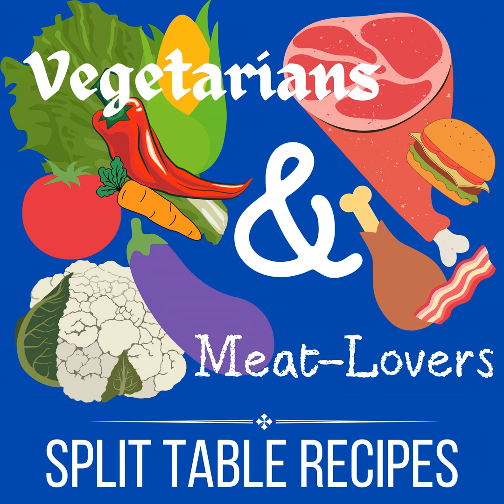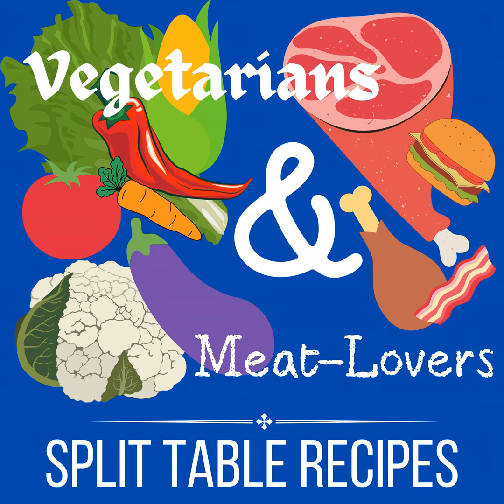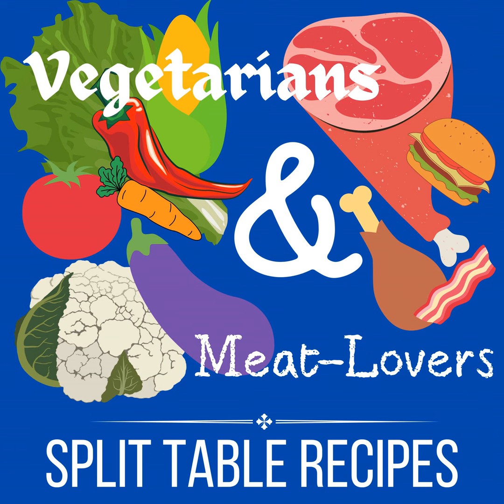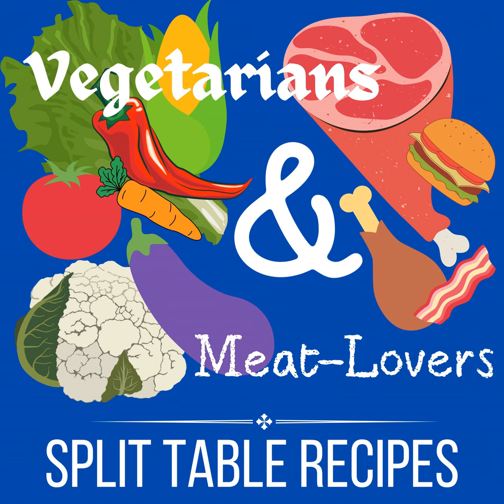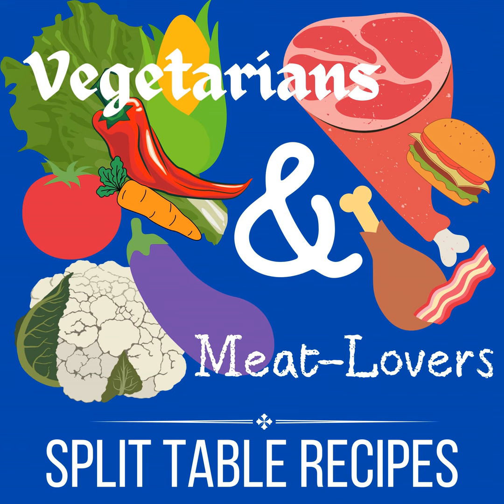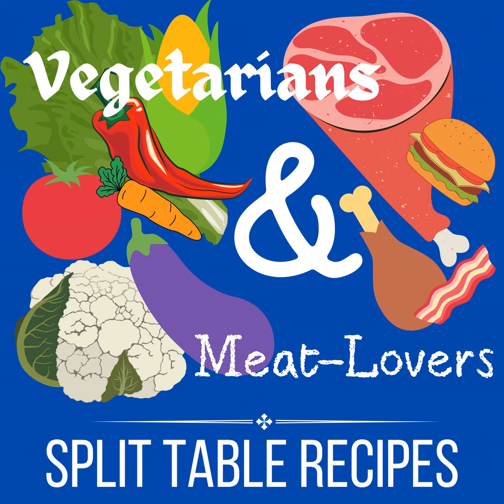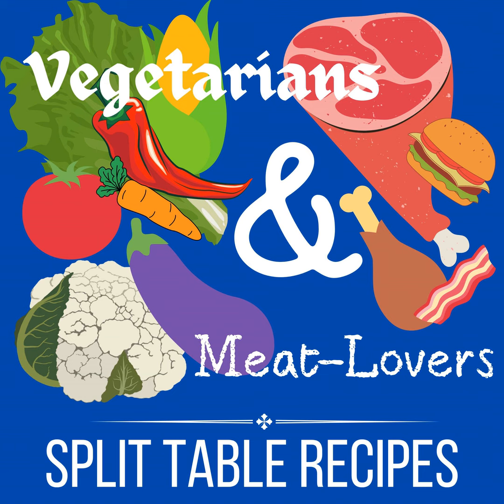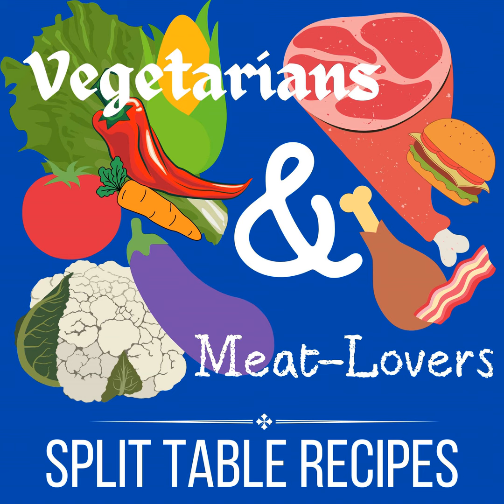Mexican Cauliflower Dishes for Lovers & Haters of Cauliflower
Episode 2: Mexican Cauliflower Dishes for Lovers & Haters of Cauliflower. This episode is all about cauliflower! So many people dislike cauliflower, but these recipes I'm sharing today make cauliflower not taste like cauliflower! I actually like cauliflower, I know, I'm weird. My family dislikes this bumpy lumpy white veggie, but they like it made the ways listed below. Cauliflower can be tasty! Trust me! vegetarianrecipes vegetarian vegetarianfood vegetarianrecipes

And now in presale mode (releasing in November 2022) American Midwest Cooking Quiches

Tacos are a great recipe for a split table meal because everyone gets to build their own taco how they desire. Each person can add meat or non-meat items so this is a no-brainer idea for the perfect hybrid meal. What's a hybrid meal? One where there are portions that work for a vegetarian and for a meat-lover. I love to add cauliflower to the mix of ingredients for a taco bar to make a split-table scenario happen in a unique, tasty, and healthy way.

How do I do this?

My recipe for Mexican Roasted Cauliflower for Meatless Tacos makes cauliflower yummy and flavorful! Cauliflower bulks up a taco for a vegetarian, thereby adding not only food to the taco, but flavor, fiber, and more! Even the meat-eaters may add a scoop or two to their tacos! Tell them to go on, try it!

Ingredients to make Mexican Roasted Cauliflower Meatless Taco Meat:

  •  1/4 cup taco seasoning or I use a taco seasoning packet of 1.25 oz.
  •  1/3 cup olive oil
  •  1 teaspoon onion powder
  •  1 Tablespoon cayenne pepper sauce I have added more when I want to spice it up!
  •  1 teaspoon seasoned salt
  •  1 cauliflower, whole head cut into small bite-size florets

Instructions:

  •  Mix together the taco seasoning packet, 1/3 c. olive oil, 1 Tbsp. cayenne pepper sauce, 1 tsp. seasoned salt, and 1 tsp. onion powder. Stir well.
  •  Cut cauliflower head into bite-size florets.
  •  Stir seasoning/oil mixture and pour over cauliflower florets in a large bowl. Stir well to fully coat the cauliflower florets. Spread them across a cookie sheet sprayed with cooking spray (I use olive oil spray).
  •  Roast at 350 degrees for about an hour (all ovens cook differently so adjust this time to fit your own oven). Stir cauliflower around halfway through the cooking time. Broil to desired crispness for 5-10 minutes. Serve.

What else makes cauliflower taste good? Cheese! This is such a simple idea.

Ingredients to make Cauliflower Cheese Bake Salsa Con Queso:
1 head cauliflower
1 15-ounce salsa con queso dip
1 T water optional

Instructions

  •  Add 1 T water to a baking dish.
  •  Cut stem and leaves off cauliflower head, leaving it whole.
  •  Pour salsa con queso dip evenly over the cauliflower head.

Copyright Julie A. Hoag Julie Hoag Writer LLC 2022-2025